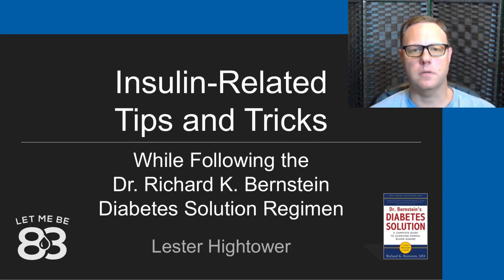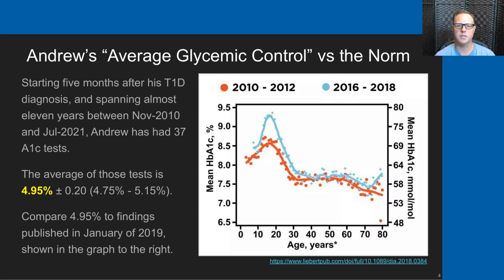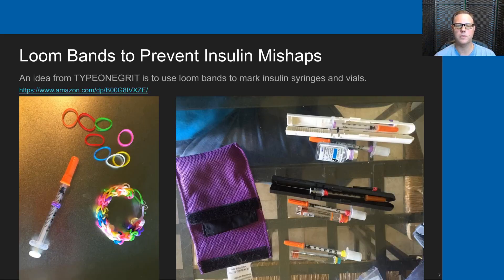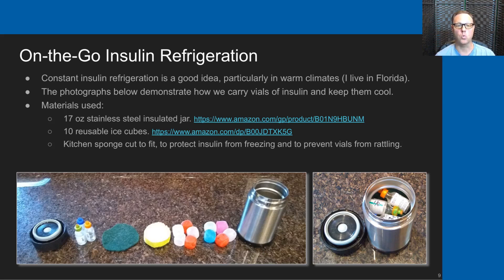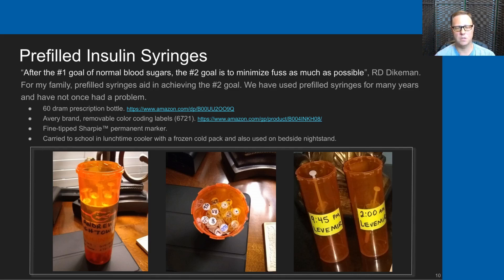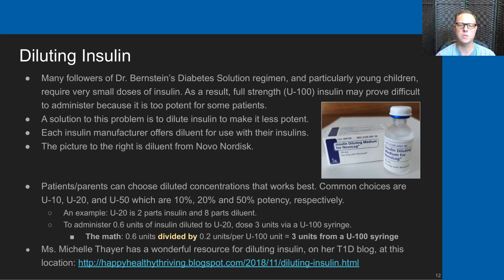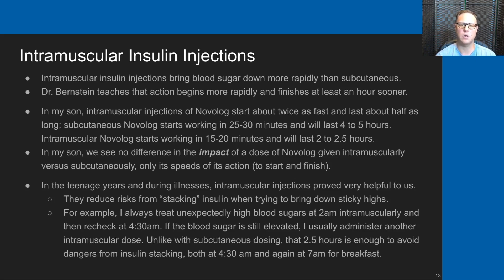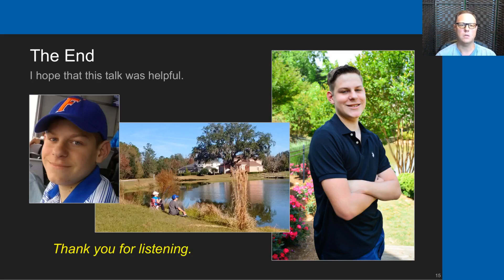Insulin-Related Tips and Tricks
Insulin-Related Tips and Tricks, While Following the Dr. Richard K. Bernstein Diabetes Solution Regimen

CONTENTS:
00:00 - Introduction
02:48 - Notes and disclaimer
03:24 - Insul-Caps by AmbiMedInc
04:44 - Loom bands to prevent insulin mishaps
05:23 - Safety sheet for loading insulin syringes
06:33 - On-the-go insulin refrigeration
07:52 - Prefilled insulin syringes
09:42 - Basalsure device
10:48 - Diluting insulin
13:00 - Intramuscular insulin injections
16:19 - The end

LINKS:
Slide 4:
Slide 7
Slide 9: